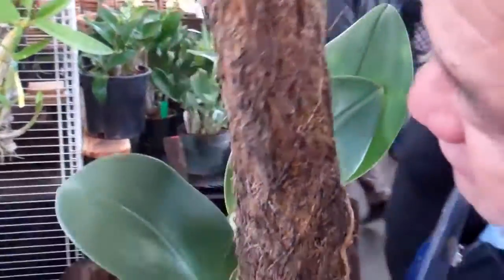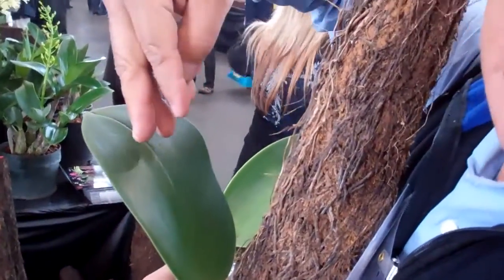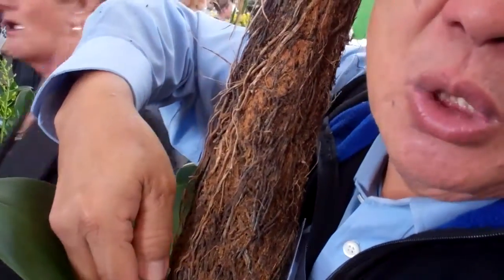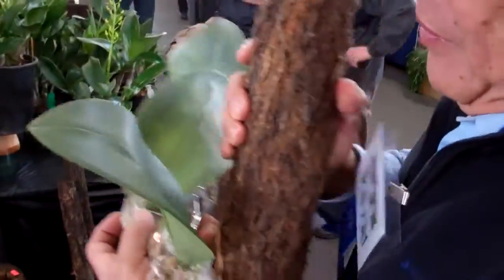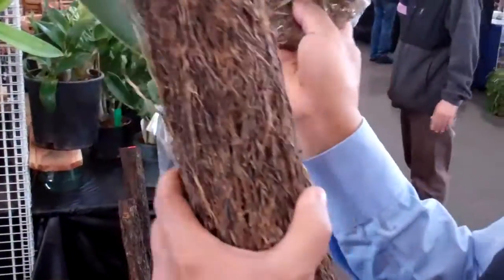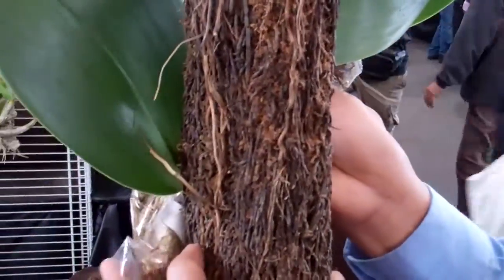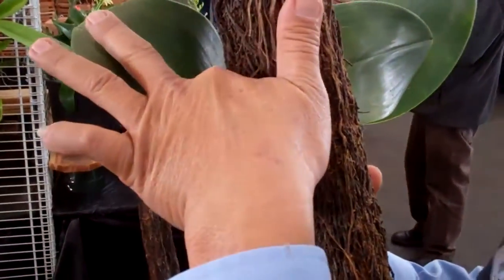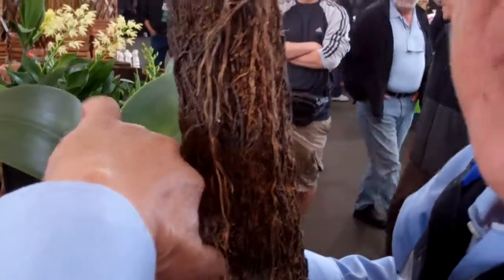OOI LENG SUN ORCHIDS at SF show 2011 talking about Bulbophyllum Beccerri